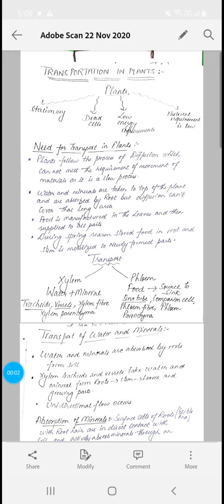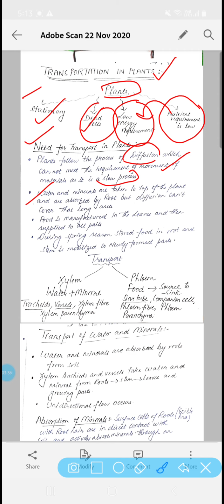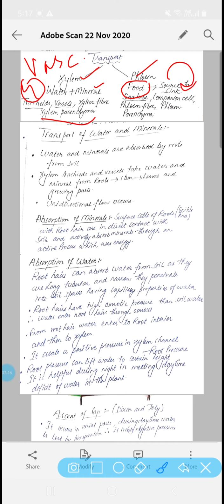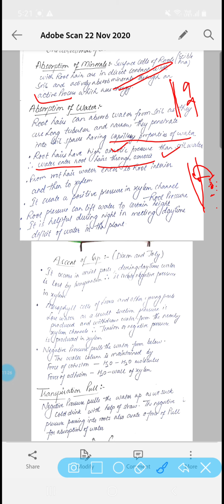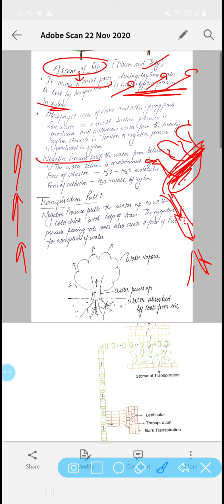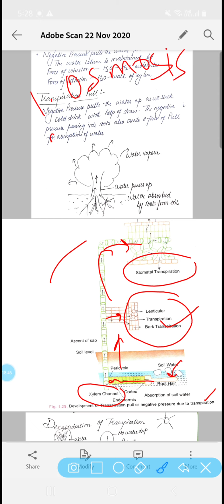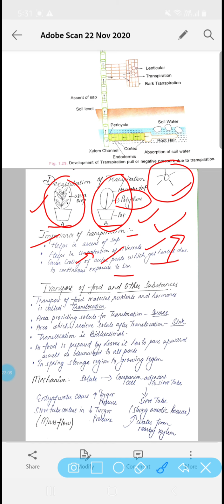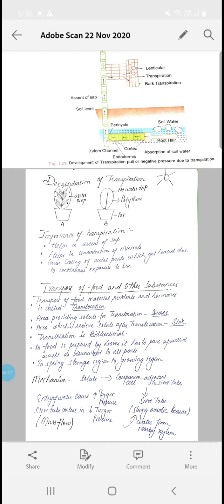transportation in plants